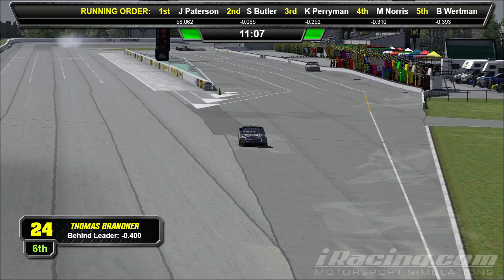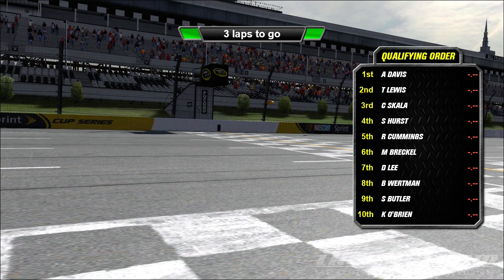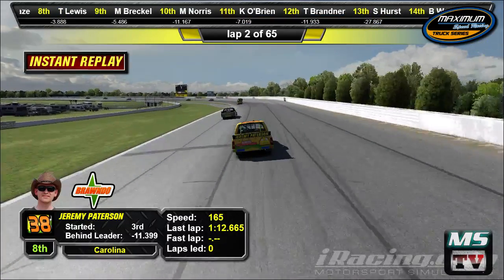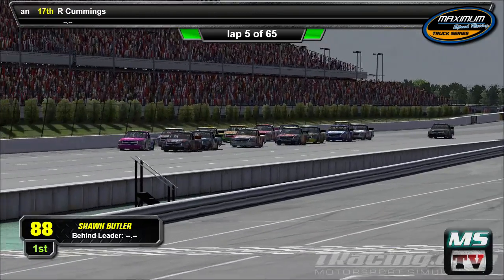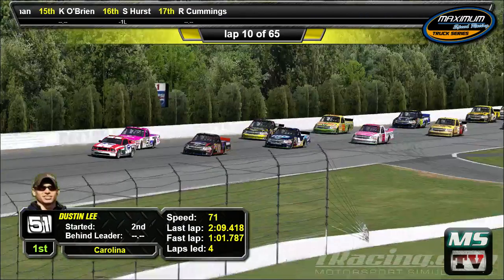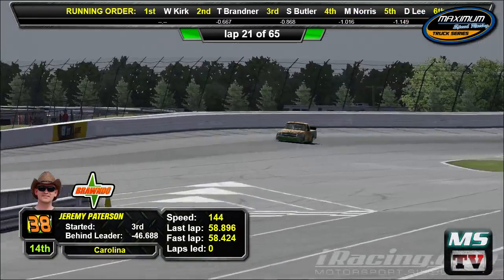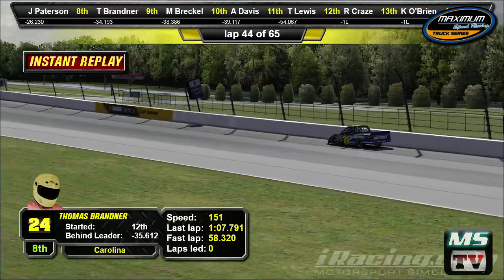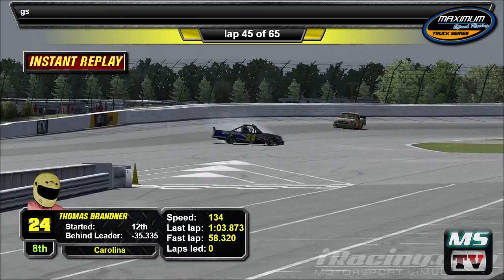MaxSpeedTV Broadcast (Untitled)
Maximum Speed Racing Truck Series

65 Laps at Pocono Raceway
Winner: Dustin Lee

18:30 - Gridding
22:10 - GREEN FLAG!
1:48:10 - Finish (Under Caution)